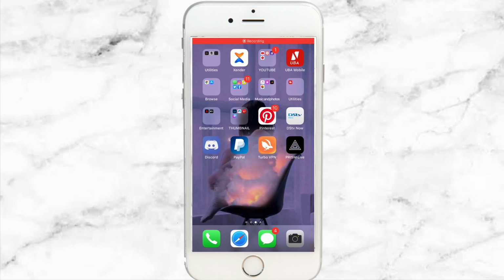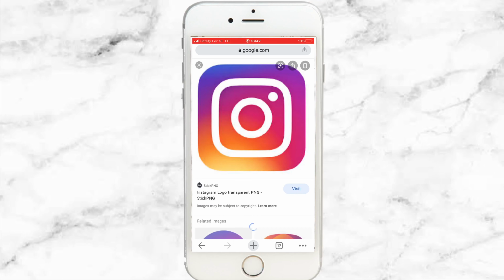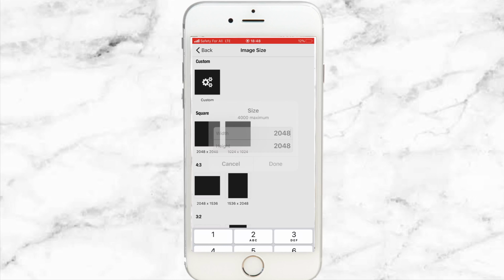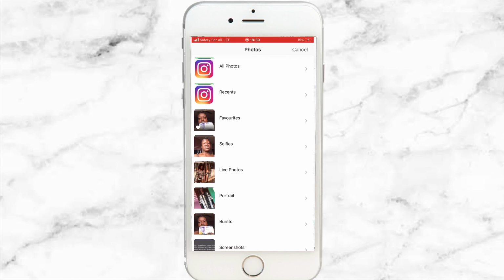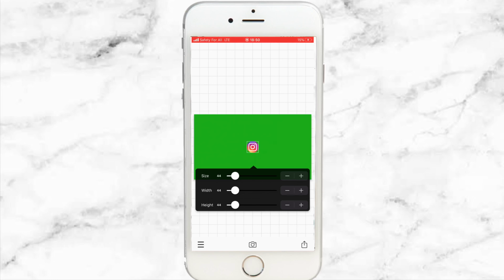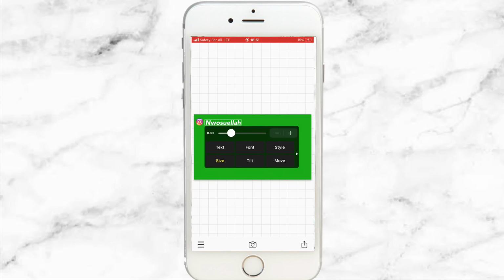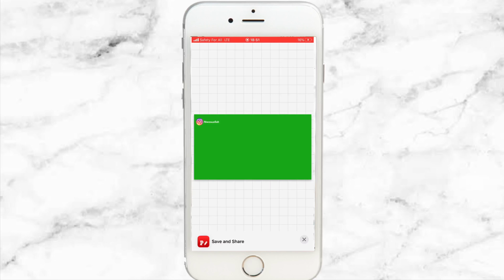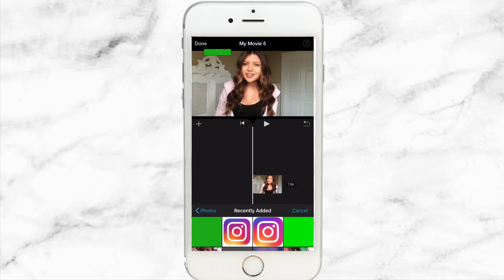HOW TO ADD A SOCIAL MEDIA ICON!💞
This How to add a social media icon tutorial will help you add different social media icon to your YouTube videos and even other videos..you can add several icons this way... to pictures and even videos ... you can also use this method to add social media icon to your YouTube banner .. add social media icon to your YouTube Outro or even add social media icon to your intro ... anything atall!💞

Yes! You can do all these on your phone in just 2mins.💞

In this video, we are talking about how to add a social media icon to your YouTube videos , banners, outro, intro and a lot more ...
This method works for all

► COME HANG OUT WITH ME ONLINE💞💞

BRANDING AND BUSINESS VIDEOS:

► Brand & Customize Your YouTube Channel! 💞

► YouTube Beginner Mistakes 💞

► YouTube Thumbnail 💞

► For YouTube Beginners 💞

🎥 HOW I FILM/ YOUTUBE SECRETS ▼

► Edits: IMOVIE
► THUMBNAIL : phonto, Lightroom and facetune2
► Camera: iPhone 7plus

► Goal— 500

► I post 3 times in a week
( Mondays...Wednesdays and fridays )

(I own no copyright to the MUSIC & PICTURES used in this video )

► FAQ

► FULL NAME : Nwosu Emmanuella
► Birthday: August 21st
► Are you African? : Yes, Nigerian 🇳🇬
► Are you in School? : Yes, College
► Accent : Nigerian (Igbo accent)

► All opinions are always my own and I will NEVER endorse or promote a product to yall that I do not like or use myself. (I love you all far too much!)

OMG!! Hi, you made it all the way DOWN HERE!
Ilysm💞💞💞💞💞💞